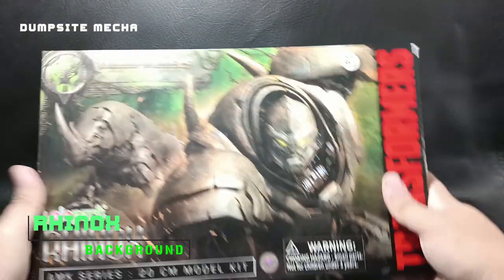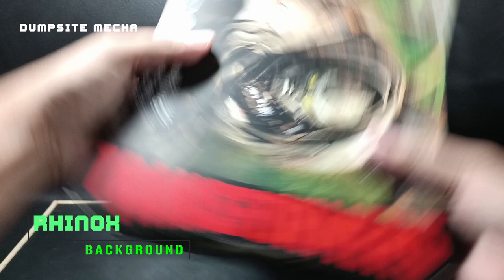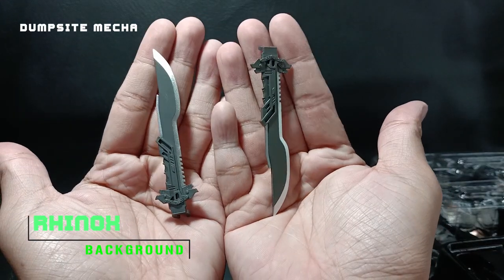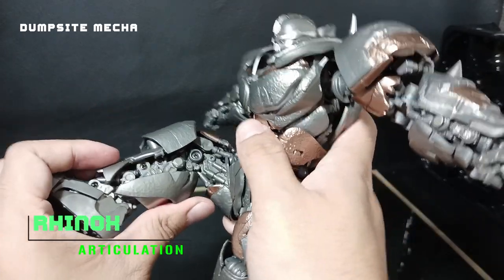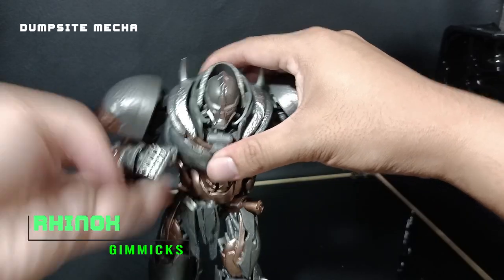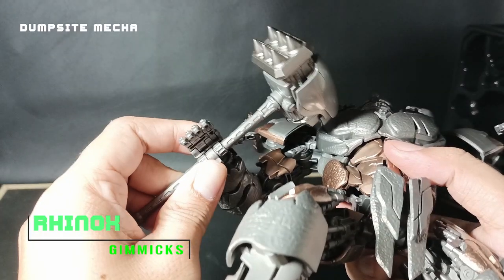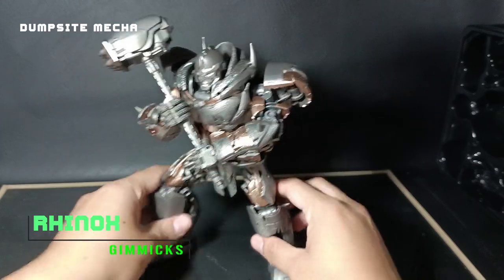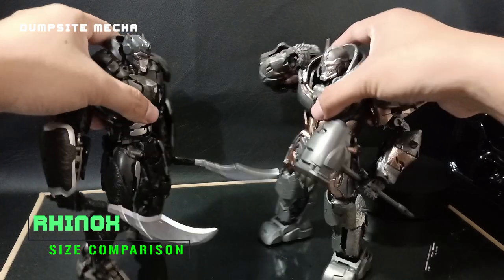Who is Rhinox? | Brief History | Yolopark Unboxing Speed Build Review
I am here to provide you details about the AMK Series Rhinox by Yolopark. From the movie Transformers: Rise of the Beast.